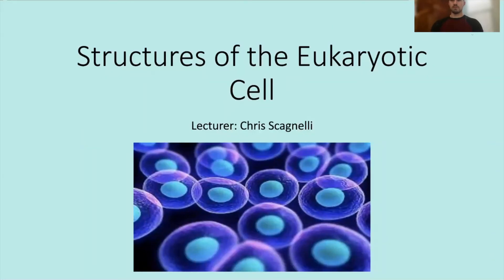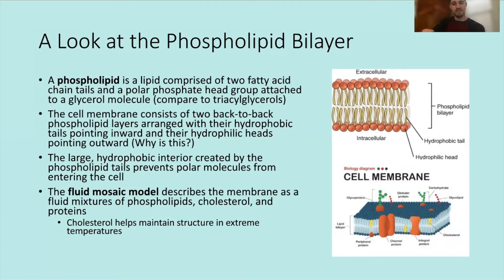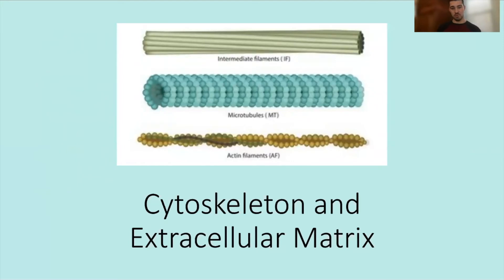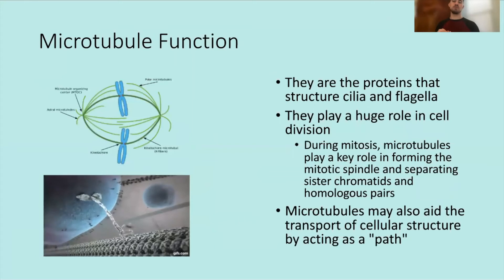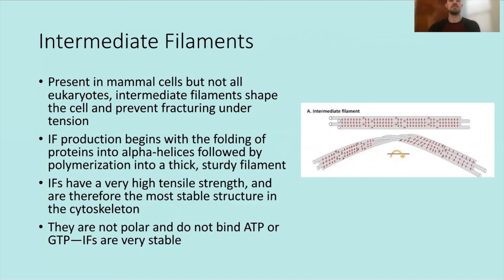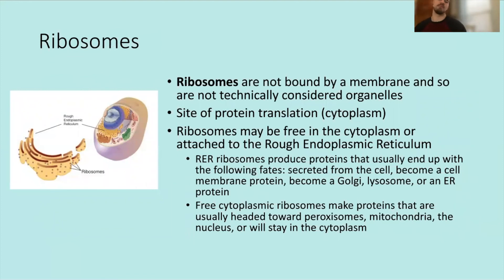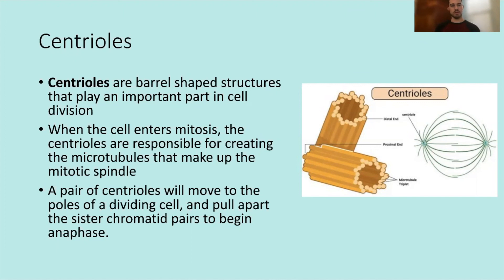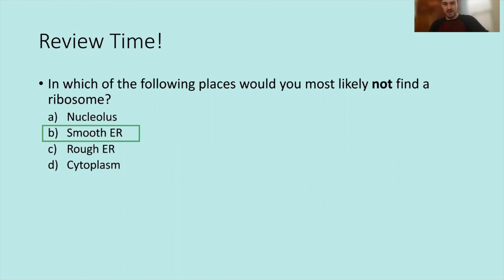Free 15-Week MCAT Program Supplement Biology | Additional Structures of the Eukaryotic Cell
MCAT Tutor Chris (520 MCAT) teaches about the additional structures of the eukaryotic cell (plasma membrane, cytoskeleton, and tissues) --all found on the Biology/BIochemistry section of the MCAT

Our MCAT tutoring program covers the following 45 topics:

1. Biological Tests
2. CHE/PHYS Practice Passages
3. PSYCH/SOC Practice Passages
4. BIO/BIOCHEM Practice Passages
5. The Cell
6. CARS Analyzing Passages
7. Thermodynamics
8. The Reproductive System
9. CARS Applying Answer Choices to Passage
10. Electrochemistry
11. The Nervous System
12. CARS Strengthen/Weaken and Main Idea
13. Electrostatics & Circuits
14. The Organization of the Brain
15. Musculoskeletal system
16. Light & Optics
17. Pathways for Vision and Hearing
18. Cardiovascular System
19. Fluids and Sound
20. Memory & Learning & Problem Solving
21. The Renal System
22. Reactions & Solutions
23. Development & Aging
24. DNA, RNA & Proteins
25. Acids & Bases
26. Research
27. Intro to Biochemistry Carbohydrates
28. Naming & Isomers
29. Different Types of Therapy & Approaches to Behavior
30. Population Genetics
31. Alcohols & Carboxylic Acid Reactions
32. Kinematics & Work
33. Attitudes & Behavior With Group
34. Endocrine System
35. Aldehydes & Carboxylic Acid Derivatives
36. Social Structure & Stratification
37. Digestive & Pulmonary Systems
38. Carbohydrates
39. Social Perception & Behavior
40. Control of Metabolism, Glycolysis, Krebs Cycle, & Lipid Metabolism
41. Lipid Metabolism & ATP Synthesis
42. Attitude, Behavior, & Therapy
43. Immune System
44. Laboratory Techniques/Applications
45. Reading Experiments

Socratic Med, Inc.